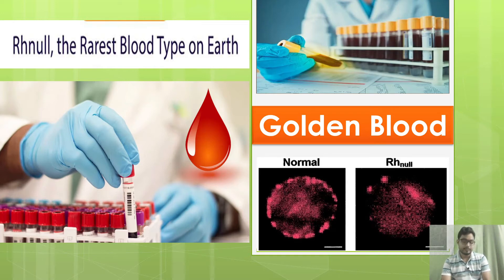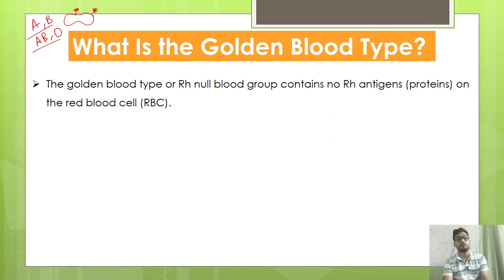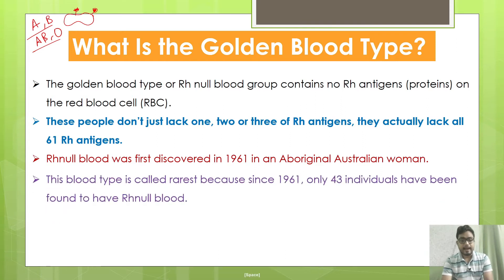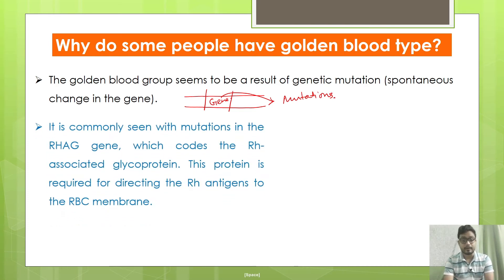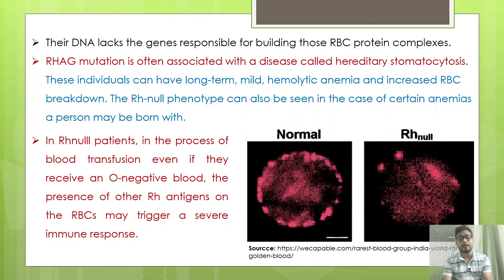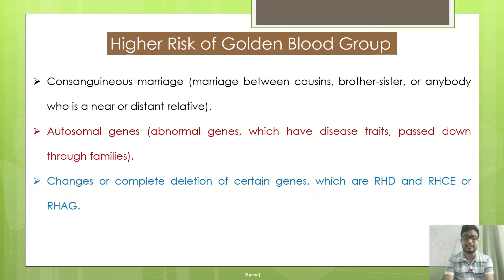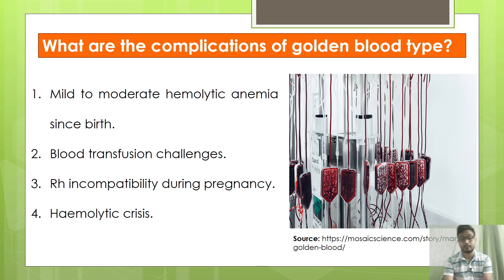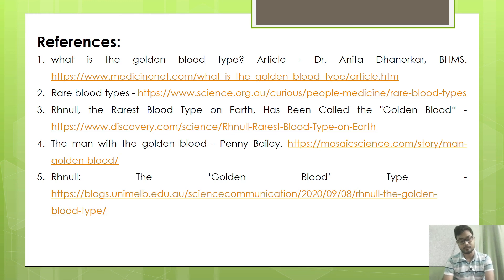Golden Blood Group | Rarest Blood Group on Earth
The golden blood type or Rh null blood group contains no Rh antigens (proteins) on the red blood cell (RBC). This is the rarest blood group in the world, with less than 50 individuals having this blood group. It was first seen in Aboriginal Australians.
I make these videos intending to educate others in a motivational/inspirational form. Unfortunately, I do not own the pictures/images that I use in most cases. Our understanding is that it is in correlation to Fair Rights Use. However, given that it is open to interpretation if any owners of the content image would like us to remove the video, I have no problem with that and will do so as fast as possible.
Lastly, these videos are to educate people entertainingly.
Picture credit:
1) What is the golden blood type? Article - Dr. Anita Dhanorkar, BHMS.
3) Rhnull, the Rarest Blood Type on Earth, Has Been Called the "Golden Blood“
8) RhAG, RhCE and RhD genes - Avent, N. D., & Reid, M. E. (2000). The Rh blood group system: a review. Blood, The Journal of the American Society of Hematology, 95(2), 375-387